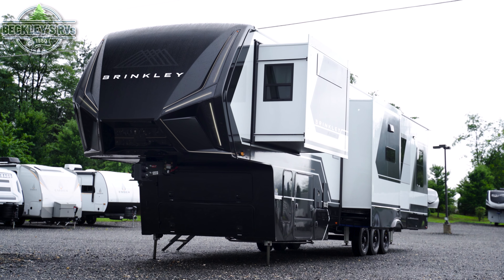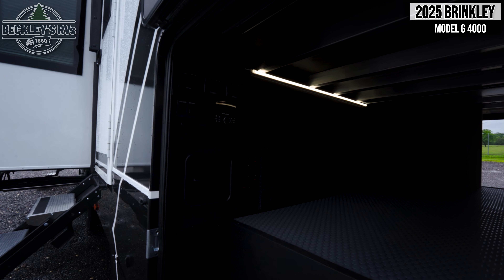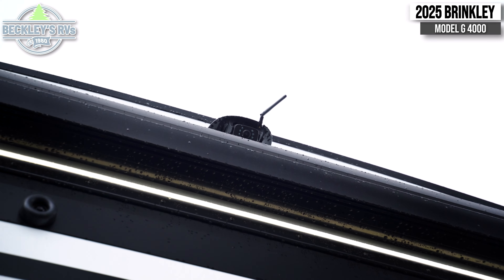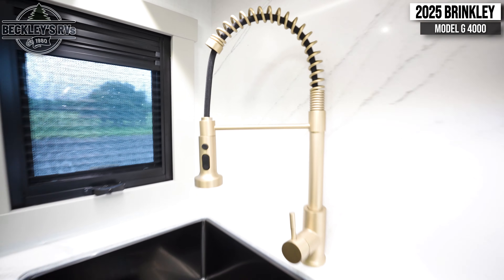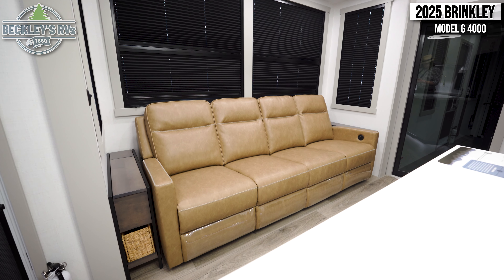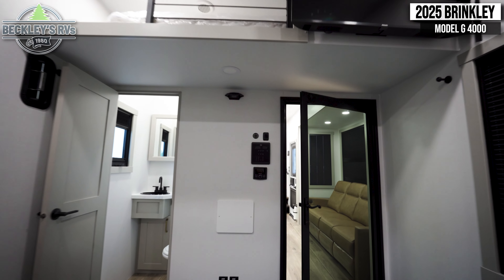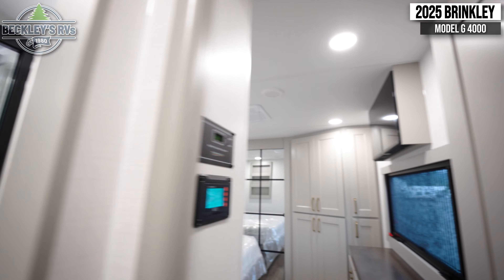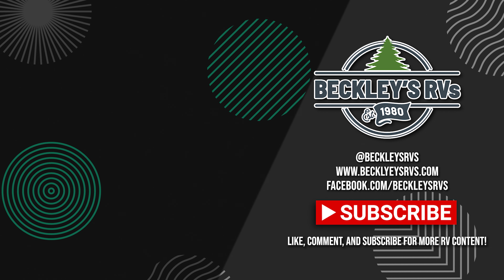Wowza! 2025 Brinkley Model 4000 G Toy Hauler Fifth Wheel Tour | Beckley's RVs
More Details and Specs on Our Website!

Prepare to be amazed by all the features packed into this toy hauler! There are triple slides that will provide your crew with more space, a 16' separate garage flex area that can sleep five with the loft included, plus a bath and a half for added convenience. The chef in your group will love the middle kitchen with a waterfall island that converts to a counter peninsula, a pull-out pantry, a GE Energy Star 19 cu. ft. refrigerator with ice and filtered water, and much more. In the combined kitchen and living area you'll find a spacious sofa with heat and massage, a fireplace, a TV, plus convenient dog bowls and shoe storage. After your toys are unloaded from the garage, you can relax on the independent dual couches with a Fold-N-Stow table in between, and your guests can sleep on the Happijac® Sofa and Bed Lift system. You will find the front private bedroom with a king bed slide out will provide a great night's rest, and you'll also find a walk-in closet, under-bed storage, and a sliding dresser top with hidden storage for special belongings.

With any Model G toy hauler fifth wheel by Brinkley you will enjoy luxurious amenities, tons of storage space, and innovative features that have been developed and tested in the real world. Durable construction includes an industry leading PDI process, an industry best insulation package, and reinforced and walkable slide roofs. Some of the exterior features you'll find are a 3-way pass-through with a multi-functional flip-up bulkhead wall, under I-beam storage, a MAX-Vision reverse lighting system, and a low-maintenance roof to name a few. A Rockford Fosgate audio system comes standard, along with a OneControl app system that lets you control your fifth wheel's functions right from your mobile device. You will find the solar system with a designated storage area to be ultra convenient, plus there is a FlexPower 5500 with a dual fuel inverter generator for all your power needs. Head inside to find a residential interior with Brinkley's CraftSense wood trim construction, floating entrance steps, integrated window screens and insulated blackout blinds, and residential solid surface countertops plus backsplash. You will also enjoy the neon shower lighting and recessed medicine cabinets in the bath, plus motion activated LED bed lights and dual bedside outlets in the bedroom. Choose a Model G toy hauler fifth wheel to experience all the luxury it has to offer!